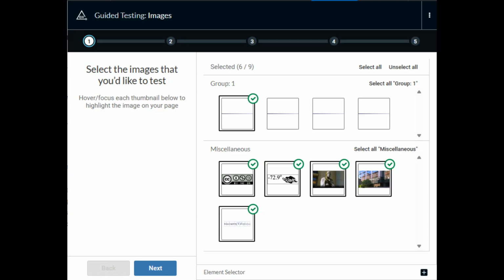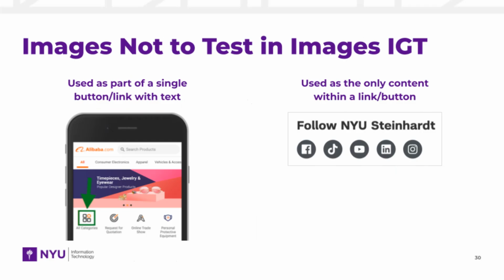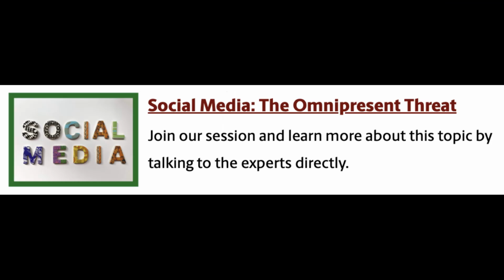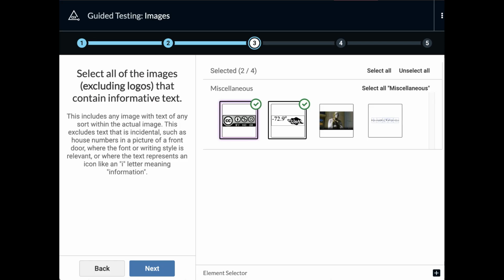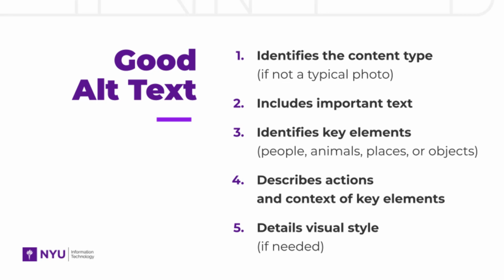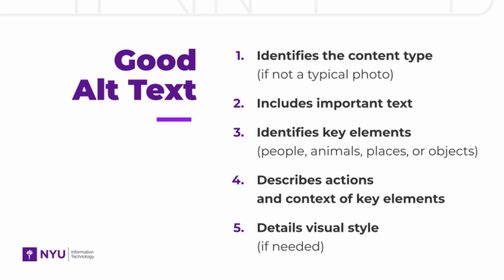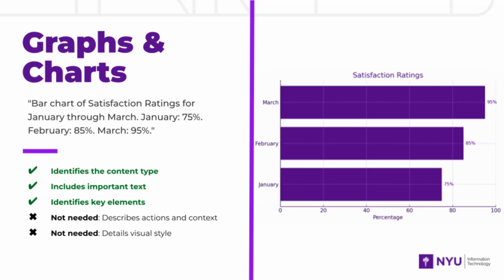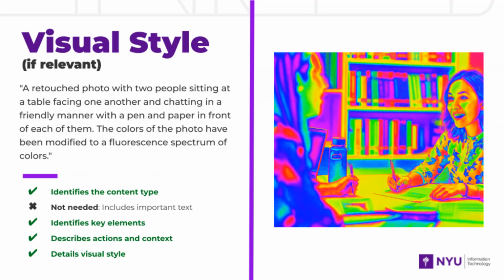Images IGT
Chapters
0:00 - Introduction
0:14 - Step 1
0:32 - Step 2
1:35 - Step 3
1:46 - Step 4